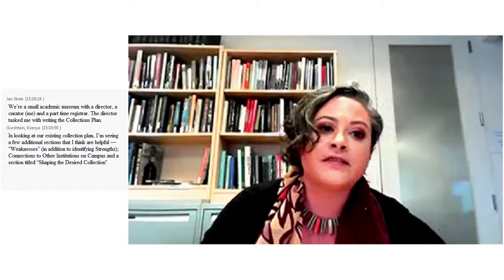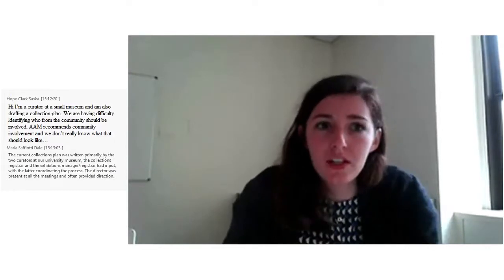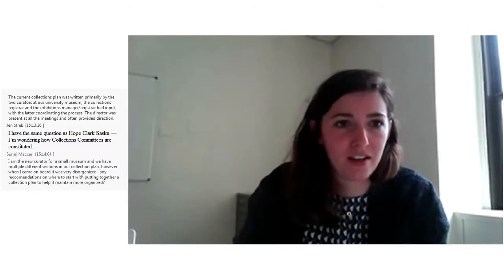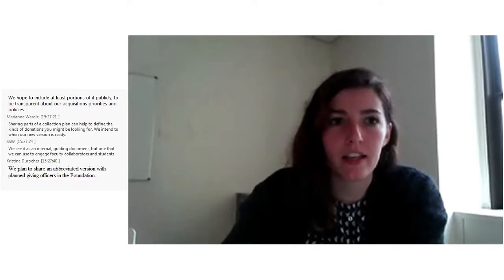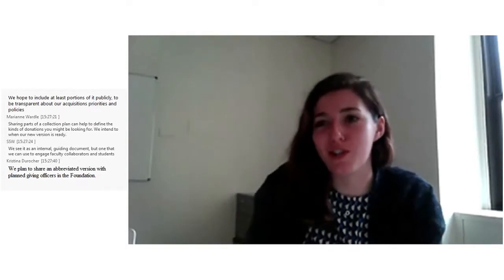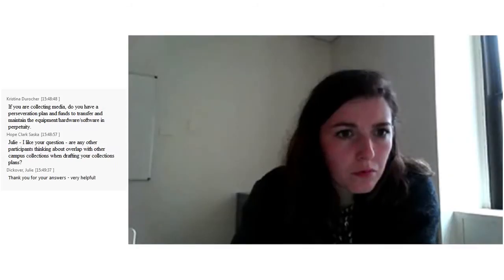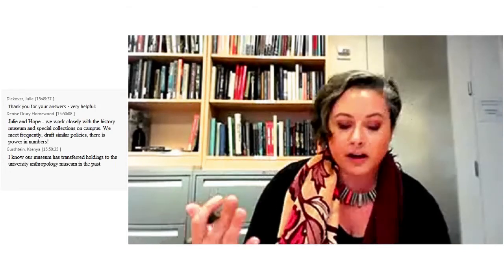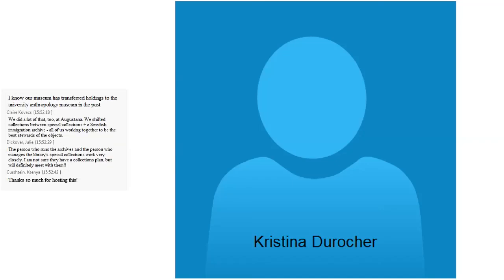RAAMP Coffee Gathering: Designing a Collection Plan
CAA's Grants and Special Programs Manager, Cali Buckley, and RAAMP Project Assistant, Olivia Knauss, speak with academic art museum professionals about the questions they encountered when drafting a collection plan for their institutions.